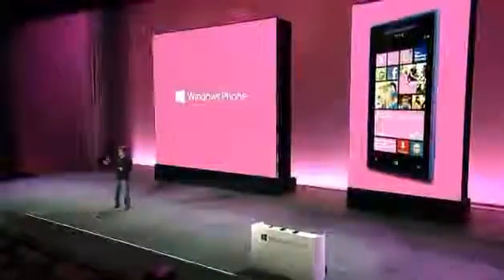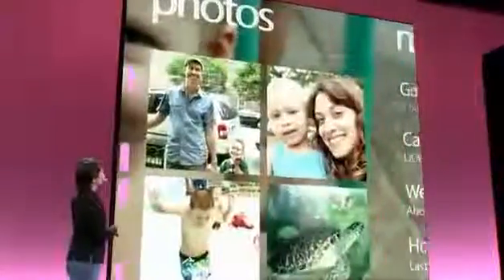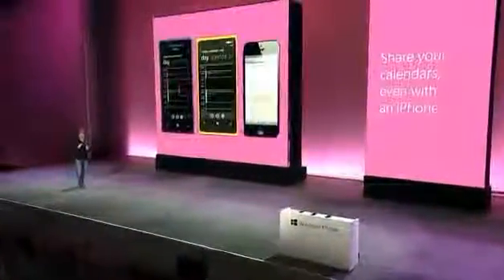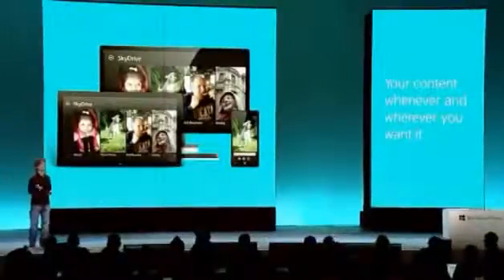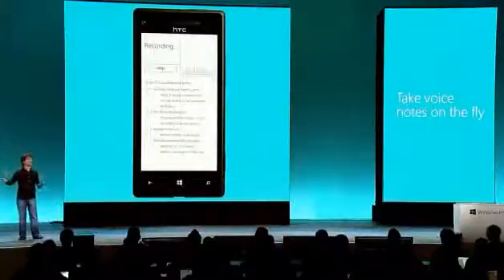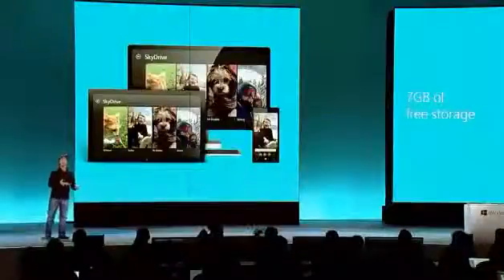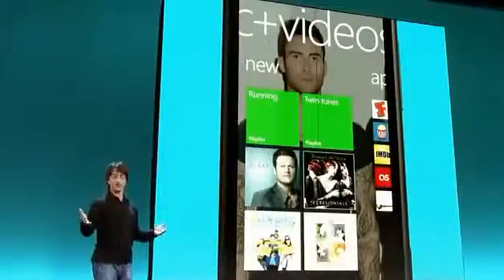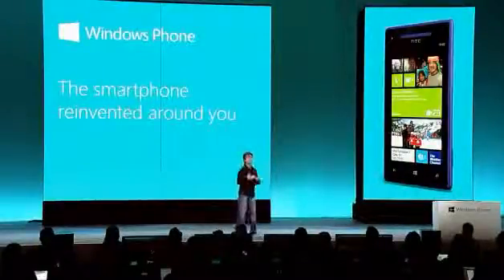Windows Phone 8 Live Keynote October 2012 Features - People Hub, Rooms, Xbox Music and More1827